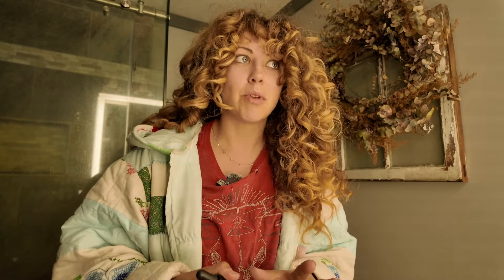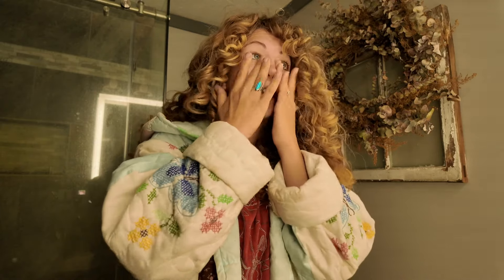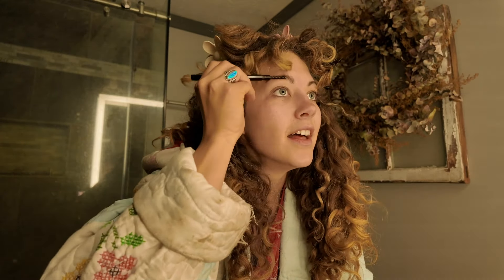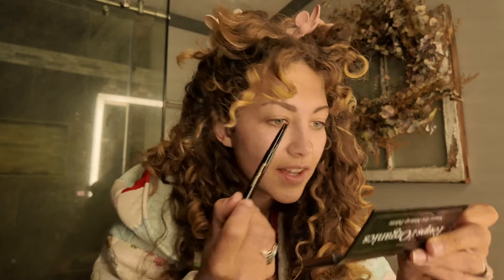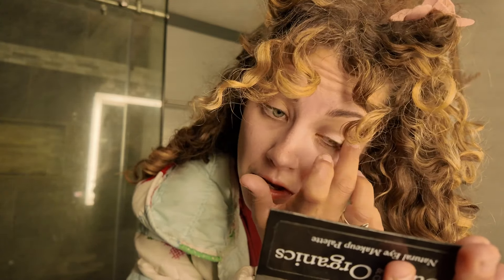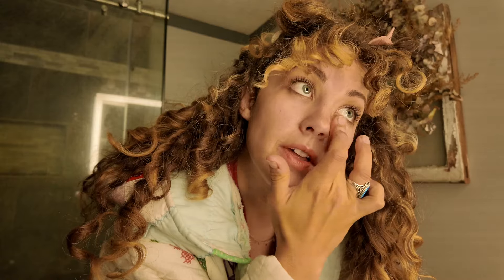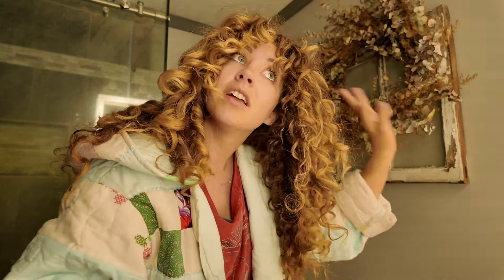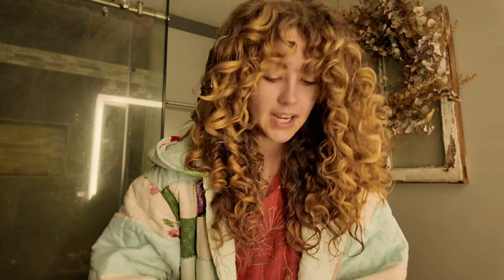Get Ready With Me...Organic Homestead Edition